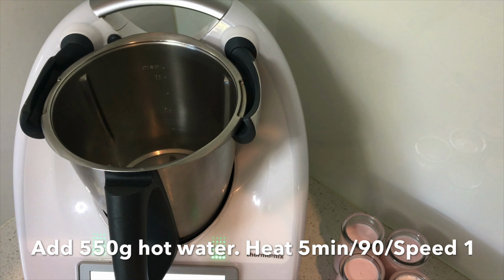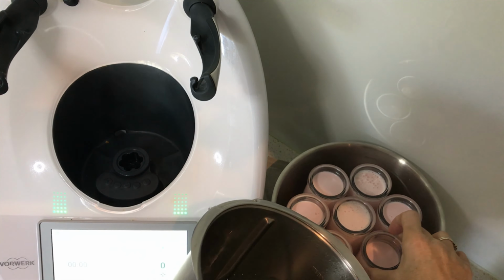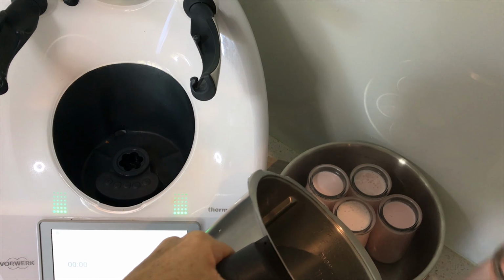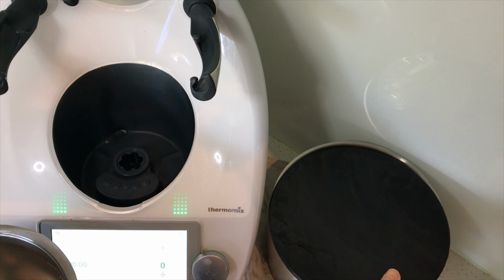Yoghurt Making - Pot set yoghurt technique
Have you ever tried to make yoghurt from scratch and it hasn't set?

I've produced this video so you can see one of the methods I've used for culturing yoghurt without an electric yoghurt maker.

If you don't have a ThermoServer (Thermal dish) you can use a heated crockery casserole dish with a lid or a cast iron pot. The key to success is maintaining a warm environment for the yoghurt. To heat the culturing vessel, simply submerge it in hot water whilst you're making the yoghurt.

This method requires you to manually maintain the temperature of the yoghurt so you will have to add additional water to the ThermoServer or Culturing vessel after about 5 hours.

1. Place the yoghurt in a warm spot such as in front of a closed sunlit window.
2. Top with additional heated water after a few hours.
3. Sit the ThermoServer on a tea towel to reduce heat loss through the base.

CUTE YOGHURT POTS
Oh, and if you're looking for the cute little yoghurt pot and lids, they're available at the Thermomix "Mix It" shop.  Just follow the link, and don't forget to let them know that Julie Carlyle was the consultant that sent you. This shows me how many people are interested in making yoghurt.  The more people who are buying the pots the more recipes I will develop so you can use them!

Join our friendly Facebook pages and social media accounts have so many more delicious recipes for you to try.

I hope you have heaps of success with this method. There are more tip and tricks included on the recipe pages.
Happy Cooking
Julie